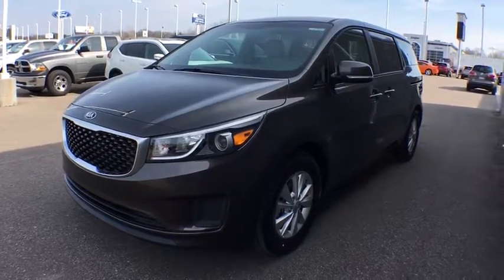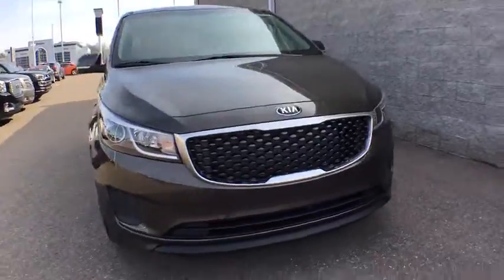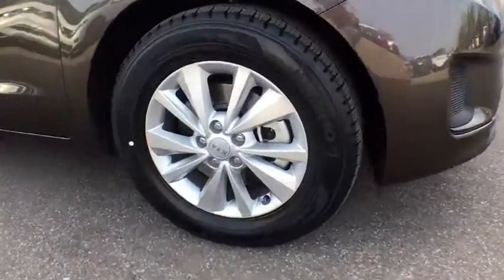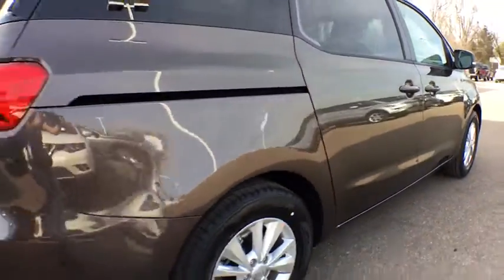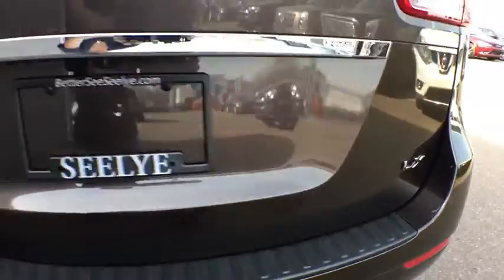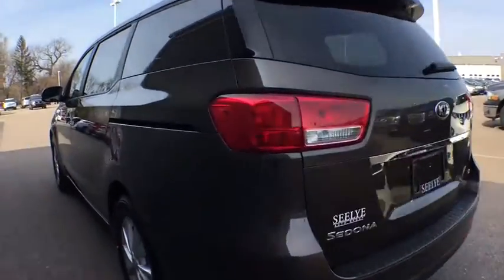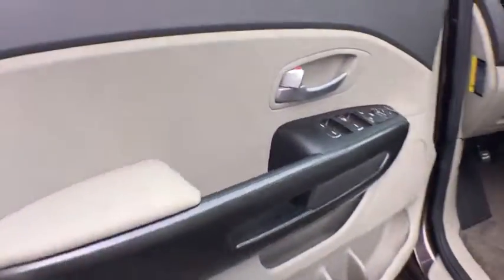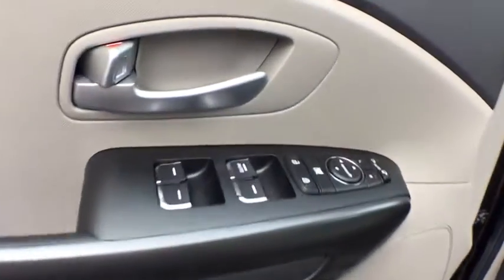2018 Kia Sedona Kalamazoo, Plainwell, Grand Rapids, Paw Paw, Vicksburg, MI 22968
Silky Silver New 2018 Kia Sedona available in Kalamazoo, Michigan at Seelye Kia Kalamazoo. Servicing the Plainwell, Grand Rapids, Paw Paw, Vicksburg, MI.

2018 Kia Sedona LX **We take our internet business very seriously. So we strive to maintain 100% pricing and inventory accuracy. Errors do occur however so please phone or email first to confirm vehicle availability and price. Price excludes tax, title, license, and doc fees; but does include the following rebates, in lieu of any special financing: $2,500 - Customer Cash. Exp. 04/30/2018, $400 - Military Program. Exp. 04/30/2018